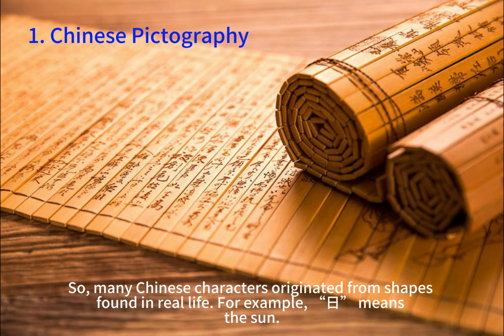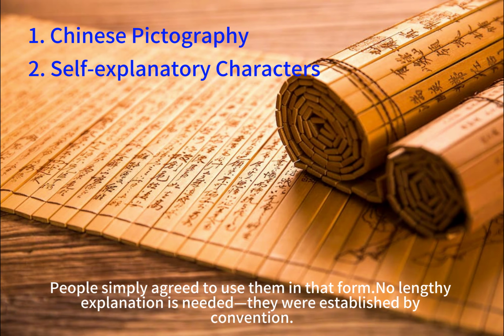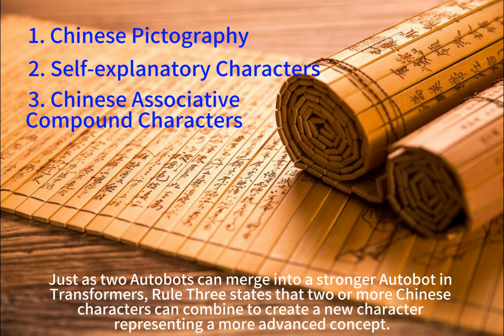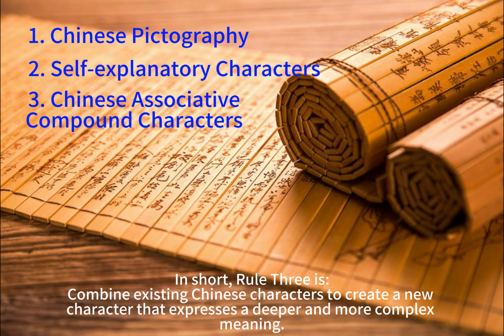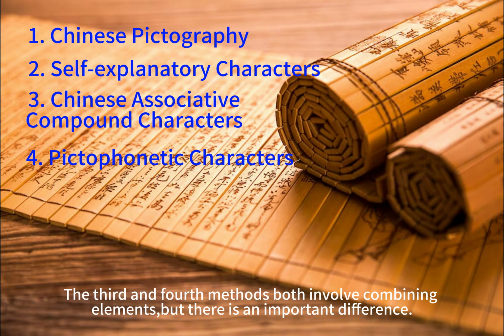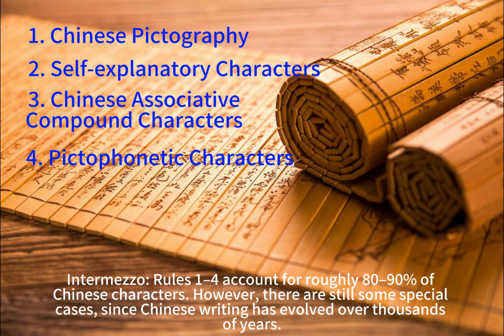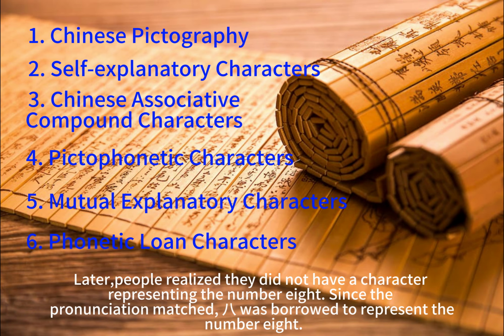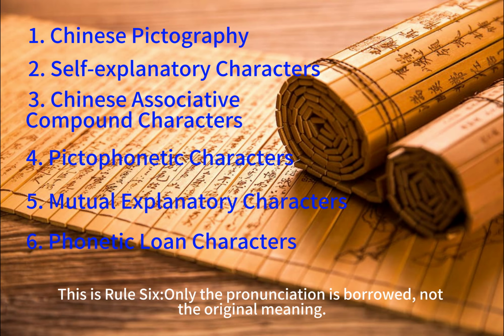1.Stop Memorizing Blindly! Learn How Chinese Characters Are Built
Hello everyone! This is the first lesson of our Chinese character series.

In this video, I won’t teach you Pinyin. Instead, we will dive deep into the **six classic Chinese character creation rules, also known as Liu Shu (六书)**.

We will go through all 6 rules step by step:
✅  Chinese Pictography: Draw things you see in real life
✅  Self-explanatory Characters : Fixed conventional forms
✅  Chinese Associative Compound Characters : Combine characters for new meanings
✅ Pictophonetic Characters: One part for sound, one part for meaning
✅ Mutual Explanatory Characters: Different forms with the same meaning
✅ Phonetic Loan Characters : Borrow characters only for pronunciation

With these rules, you can analyze character structures and origins, and understand their meanings logically. You will no longer need to memorize Chinese characters blindly.

We also use easy examples, ancient myths and fun analogies like Transformers to make learning simple and interesting.

Leave your questions down in the comments.